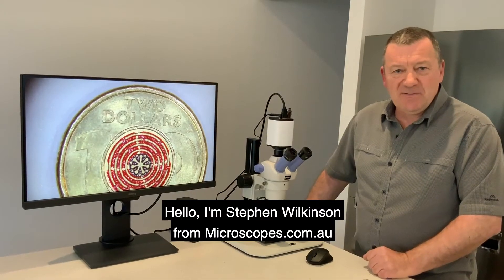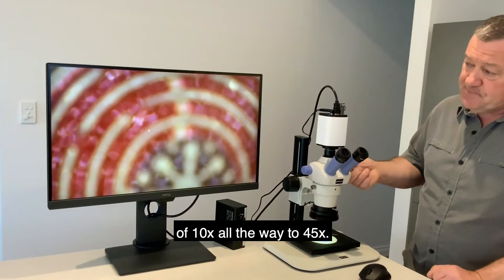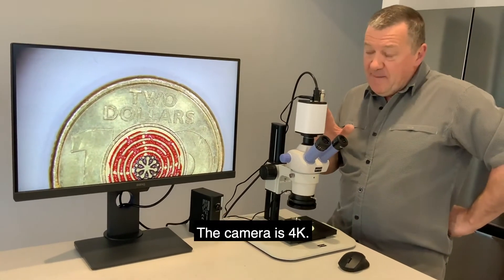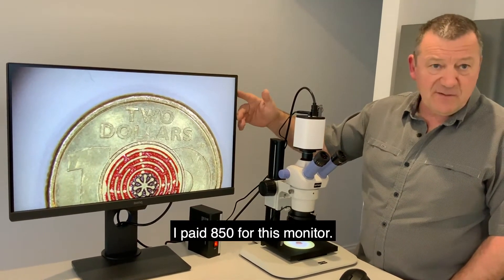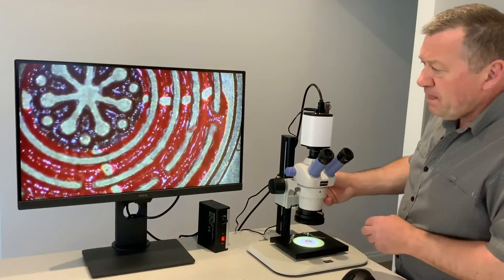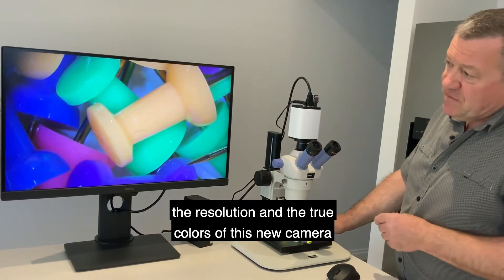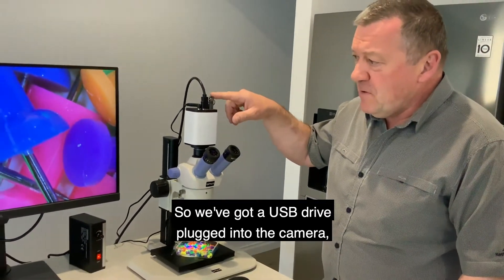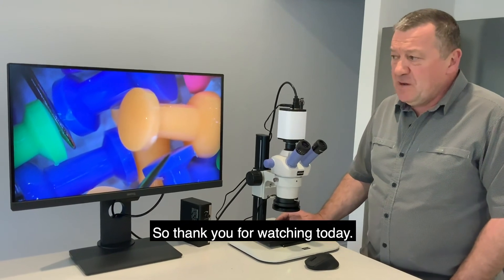4K Luminoptic Microscope Digital Camera Demo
Demonstration of our new 4K Microscope Digital Camera with USB3 connectivity to a PC or direct to a 4K HD Monitor (No PC Required)
8MP Resolution (3840x2160)
HDMI: 30fps@3840x2160